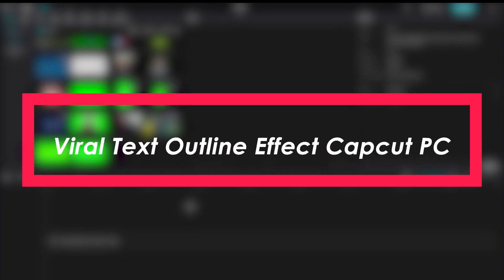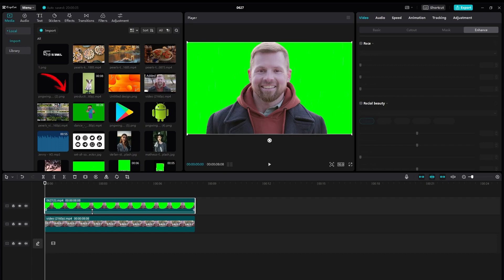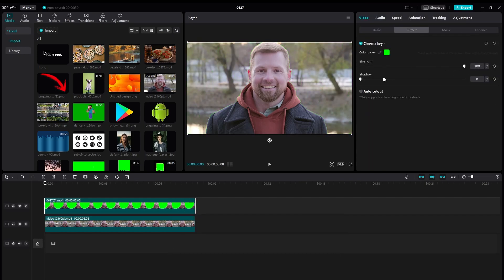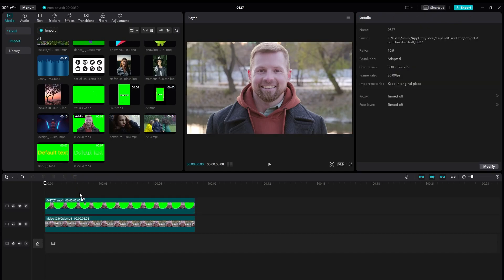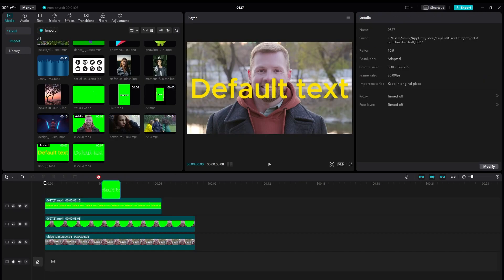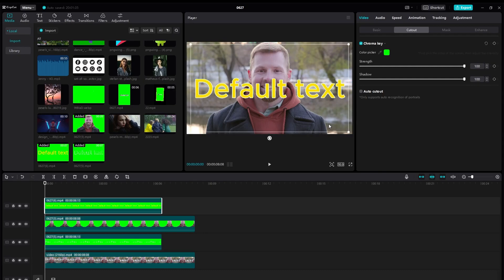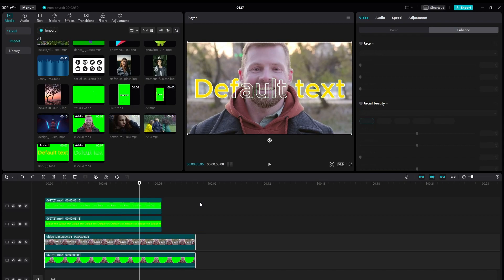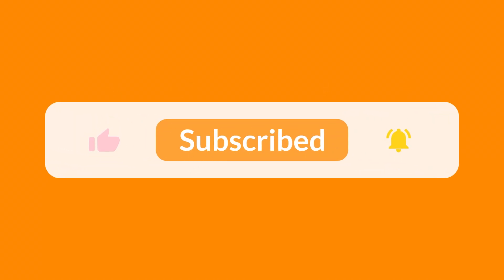How To Use Viral Tekst Outline Effect On Capcut PC Desktop 2023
In this video, I'm going to show you how to use the viral Tekst outline effect on Capcut PC Desktop 2023. This effect can be used to create a powerful and engaging message that can be shared across social media platforms.

This video tutorial is a great way to increase the reach of your content on social media platforms. By using the viral Tekst outline effect, you'll be able to create a powerful and engaging message that will resonate with your audience. Watch this video now and learn how to use this powerful tool to boost your content marketing strategy!